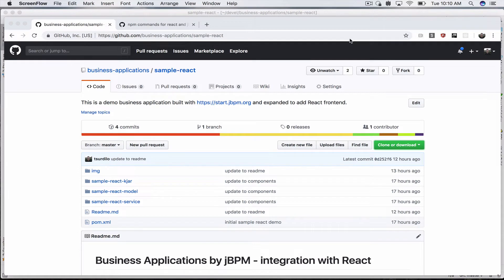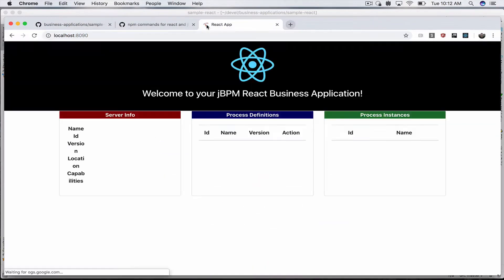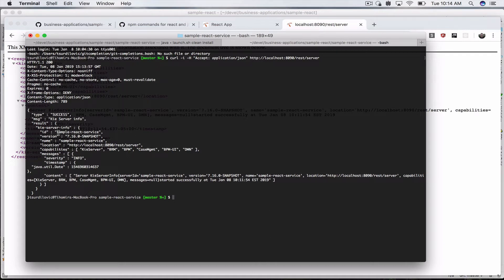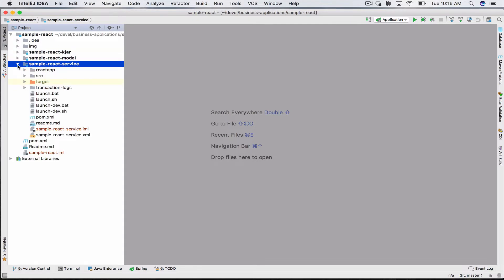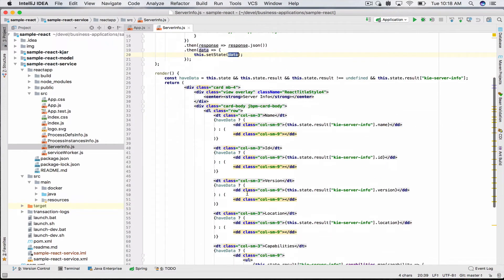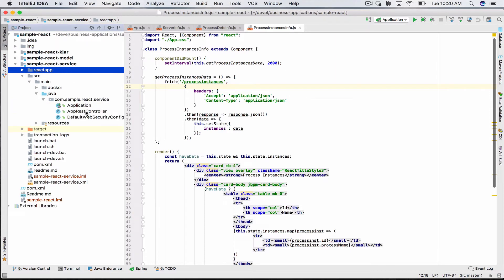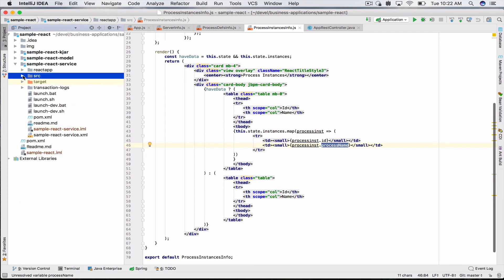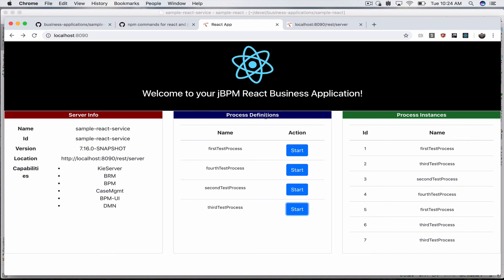React frontend for jBPM Business Applications - Demo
This video displays integration of jBPM Business Applications with
React. It shows how easy it is to set up a React frontend for your
Business apps and query the provided Rest api to display business process information and start business processes.